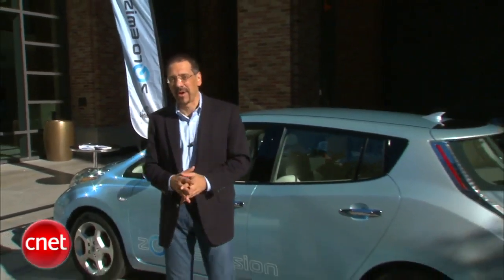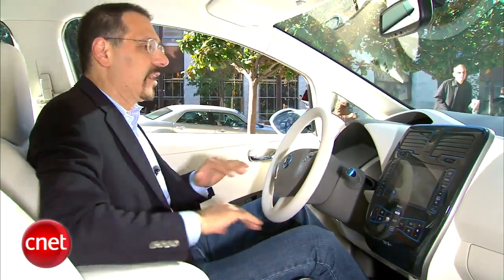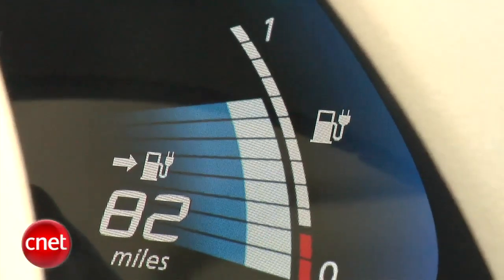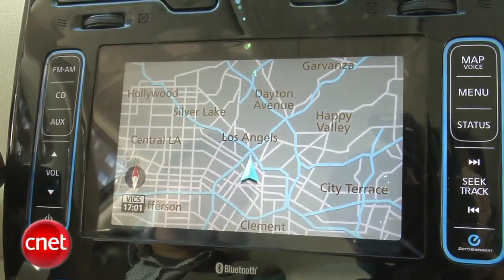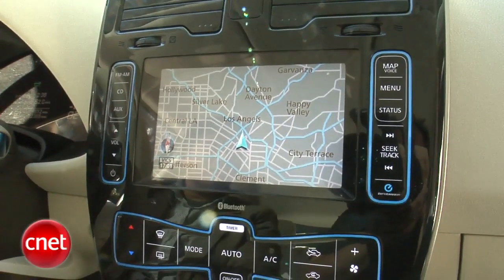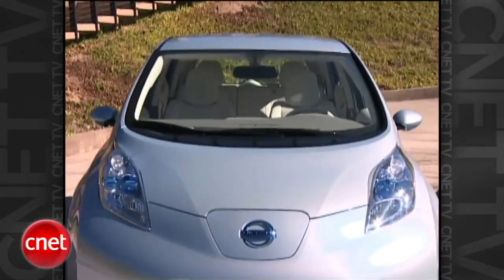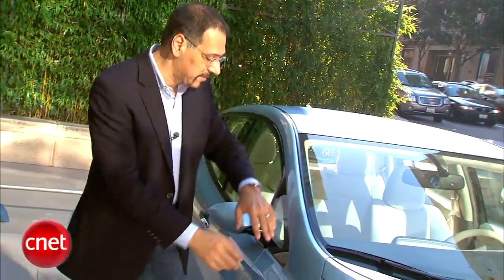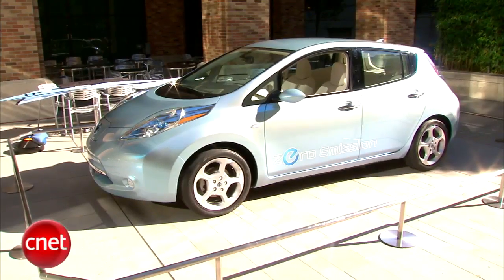Car Tech 2011 Nissan Leaf review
Is this the car that will steal the Prius' thunder?